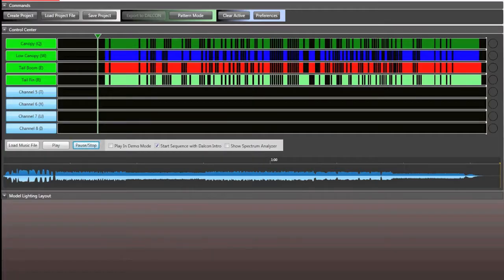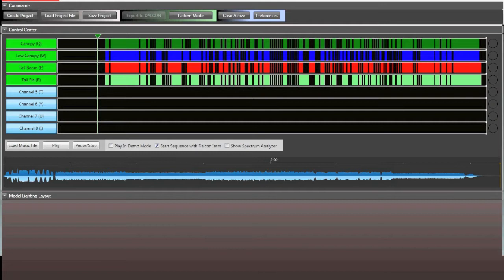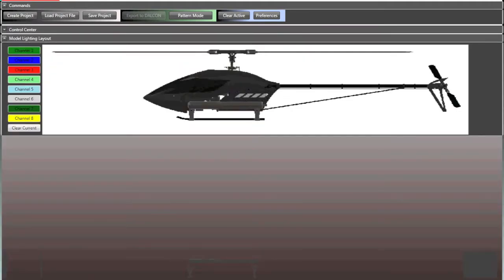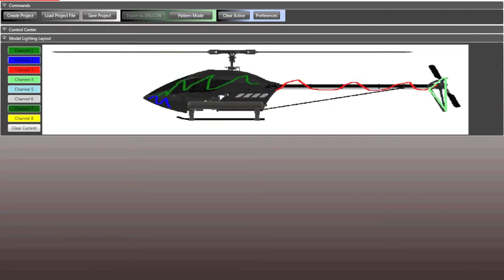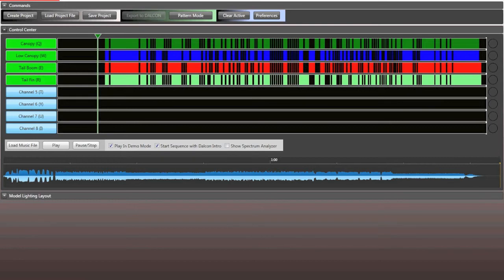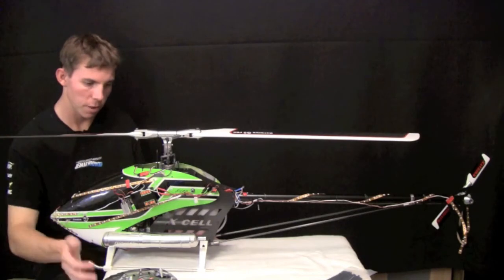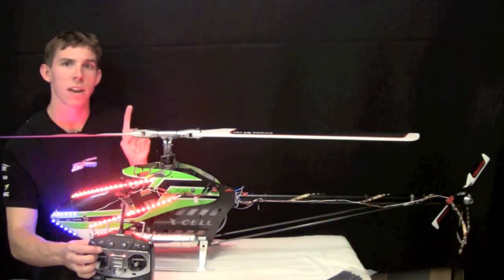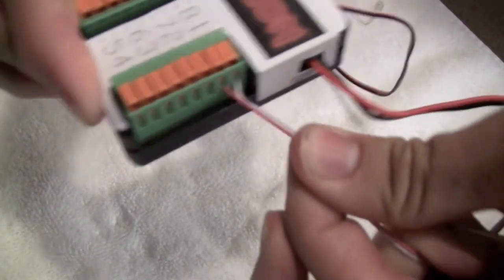DALCON Light Link Demo (Part 2 of 2) + Setup Tips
Light Link is the programming software that was created specifically for the task of creating a Night Fly masterpiece in just a few minutes.  This allows you to control exactly when your lights will flash- to the music- on beat- every single time.  Extremely easy to use- this is your guide to Light Link